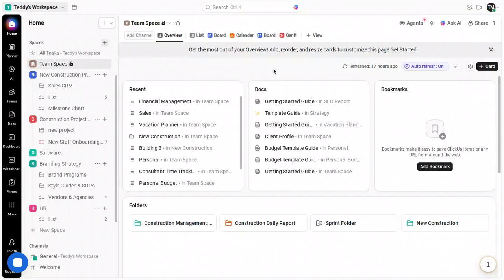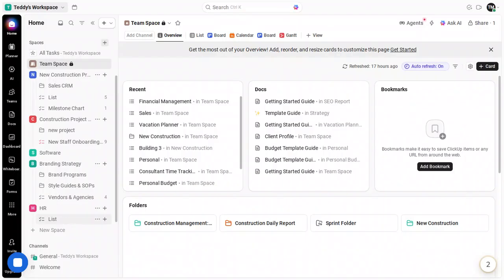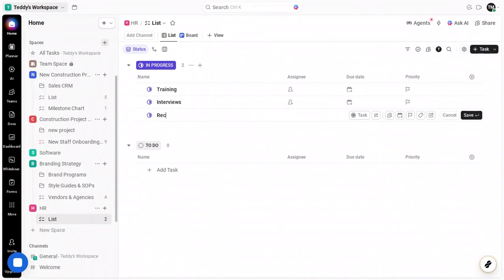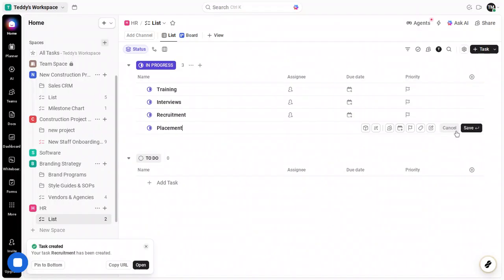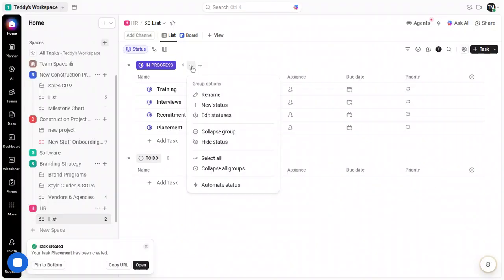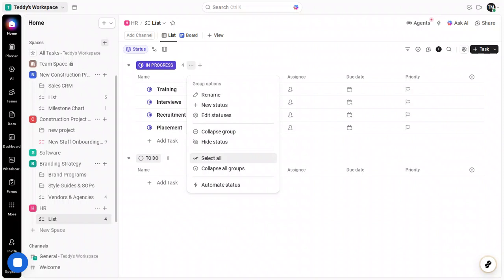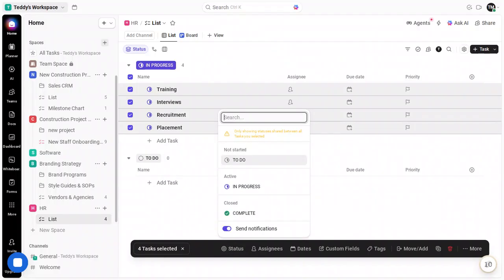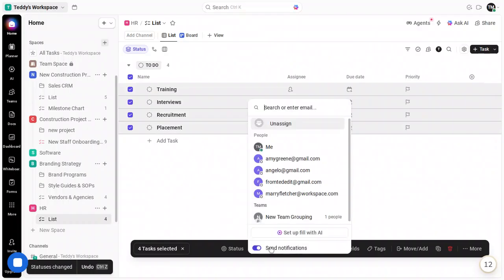How To Select Tasks On ClickUp (Quick Guide)